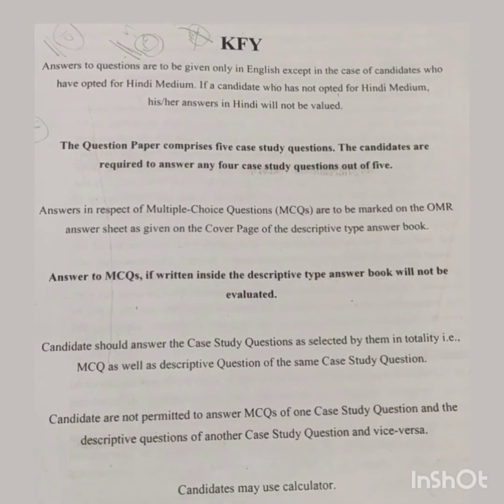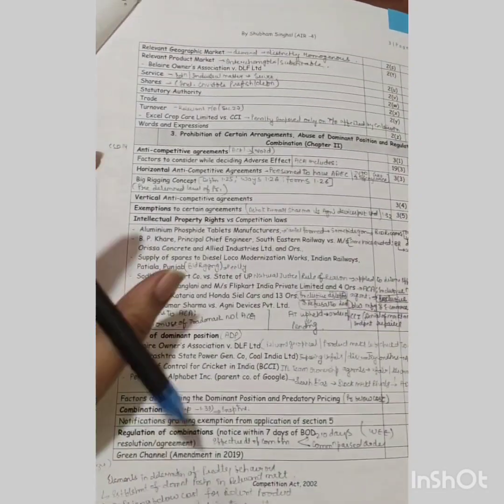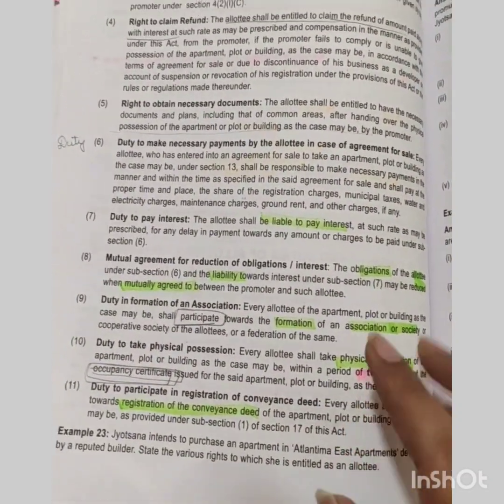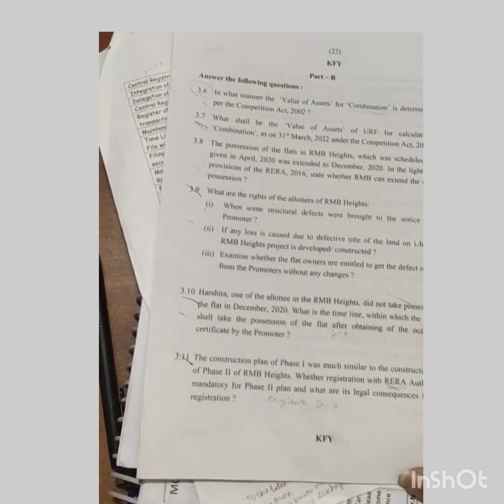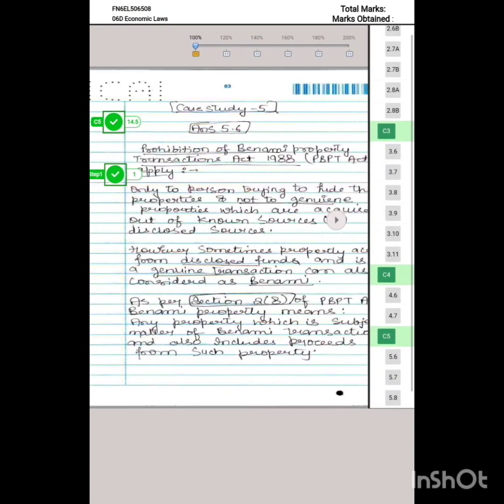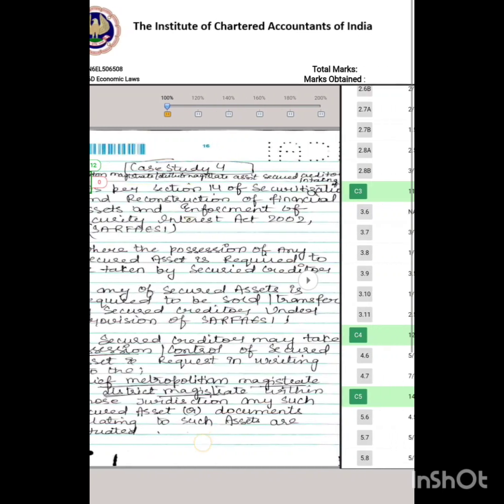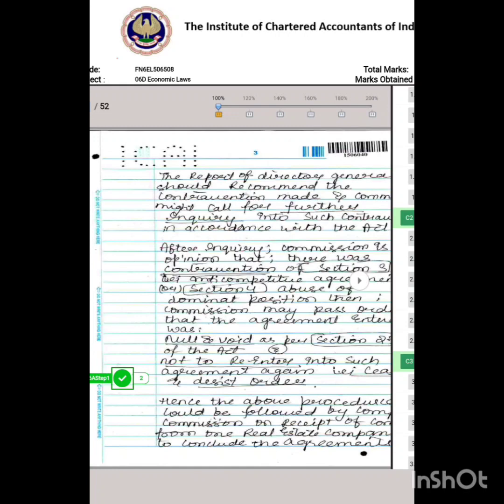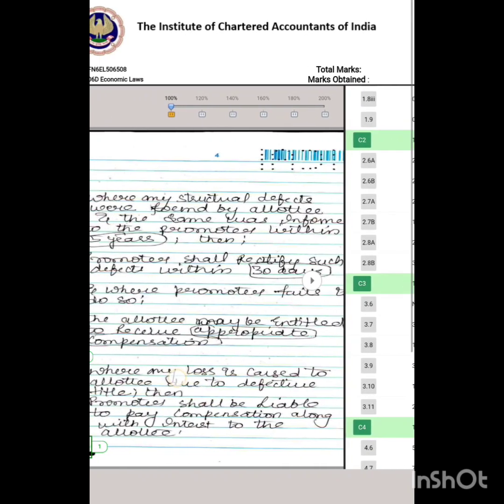81 Certified copy paper 6d.In this video I have shared tips regarding paper presentation of paper 6d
paper presentation tips for paper 6d